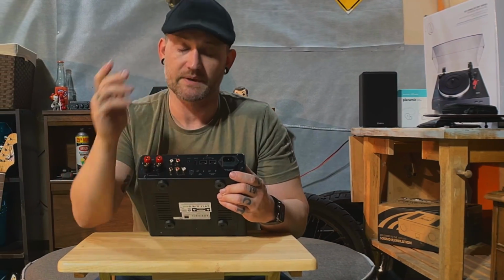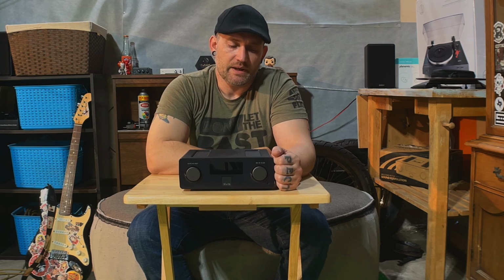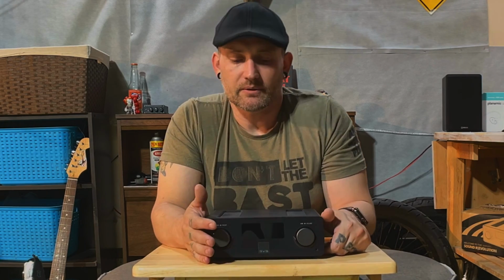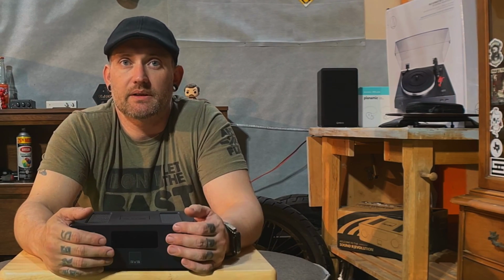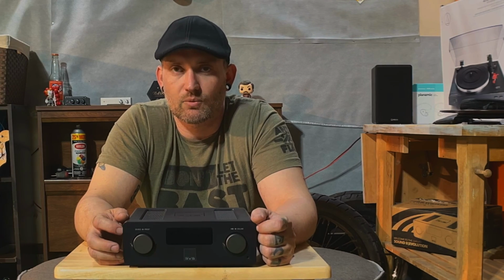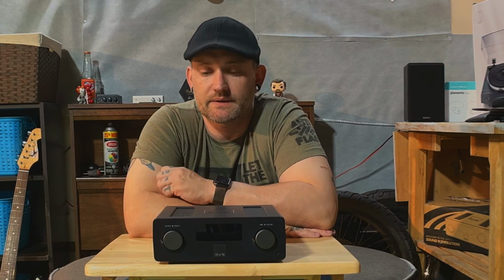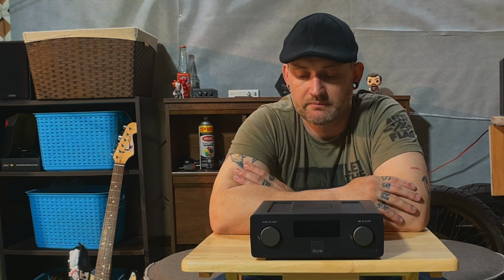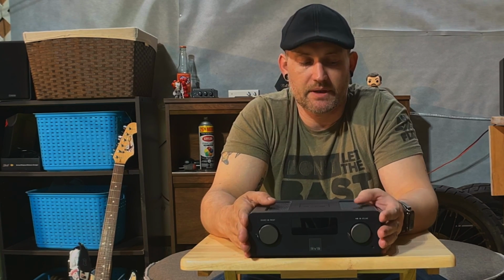SVS Soundbase review. Hifi in a box! | Punk as Folk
SVS SOUNDBASE review. This is an all in one integrated amp and HiFi streamer. Monster 300 watt amplifier with wireless capabilities and plenty of options.

SVS Soundbase

Schiit Mani - Silver

Home:
Pro-ject Debut Carbon Evo
Schiit Mani - Silver
SVS Soundbase
Klipsh RP-600m
Blue Jeans Cable Speaker Wire 10'

On The Go
Shanling M3X
            -OR-
Fiio BTR

IEMs
$50-ish - Kinera BD005 Pro
$100-ish - Moondrop Starfield
$200-ish Campfire Audio Satsuma

Try Amazon HD Music for Free

If you'd like me to check something you or your friends did out or there's a piece of equipment you'd like my thoughts on let me know in the comments or email me at

12" Inner Sleeves From Square Deal
12" Outer Sleeves From Big Fudge
12" Inner Sleeves From Big Fudge
12" Sealable Outer Sleeves